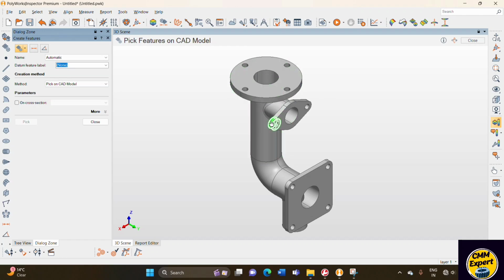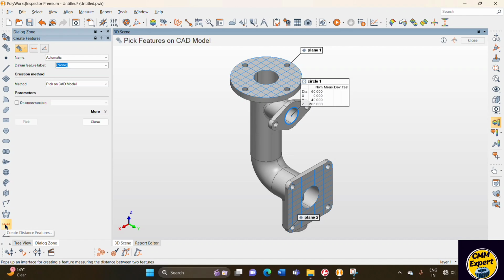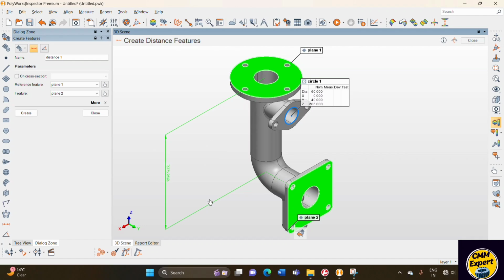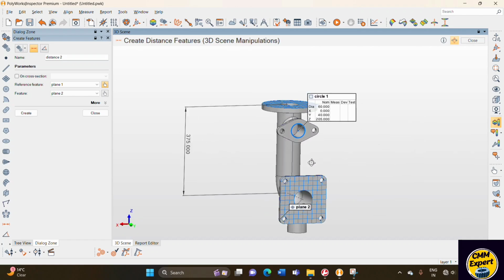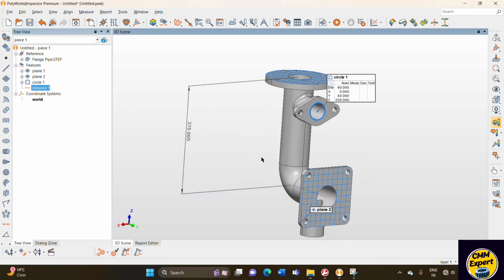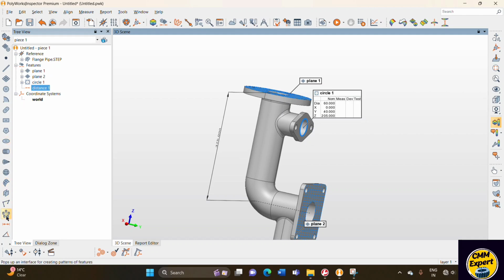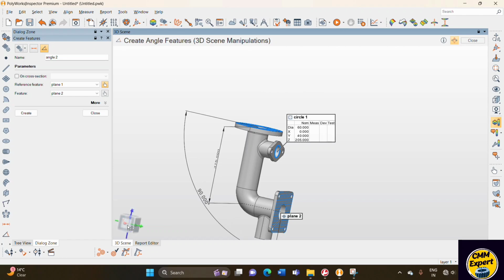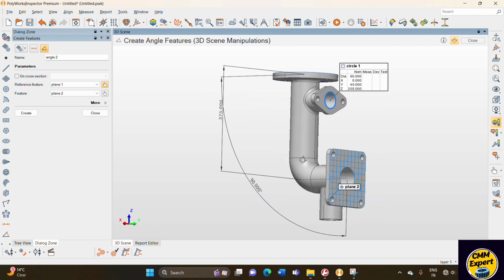How to Create Features in Polyworks software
How to Create Features in Polyworks software here you can learn all about Polyworks software tutorial and Polyworks best fit alignment